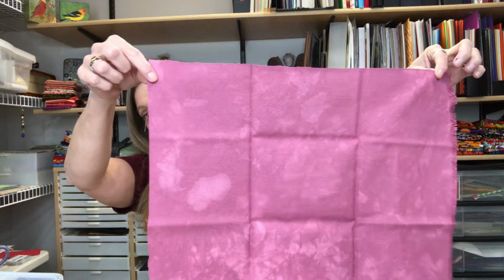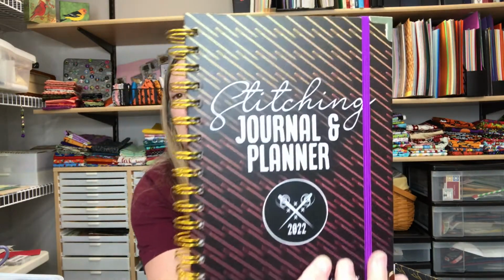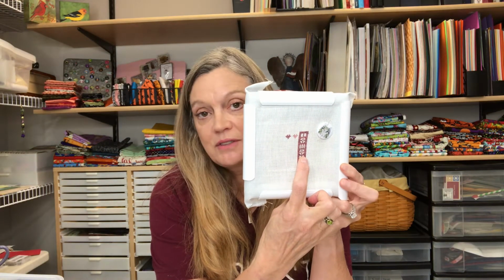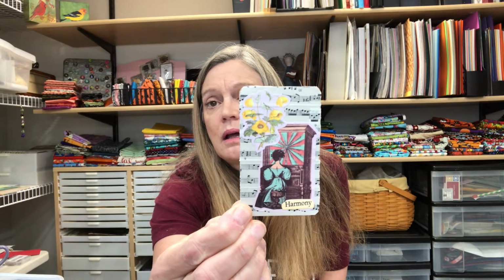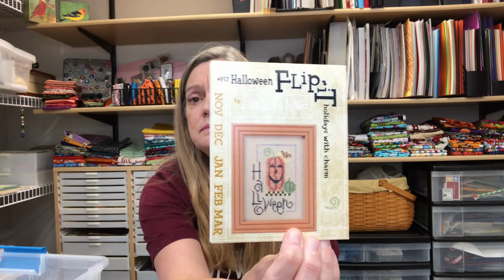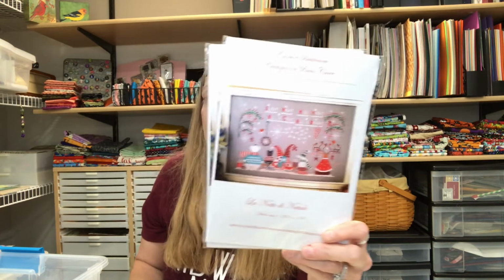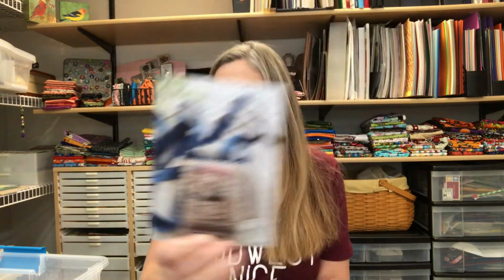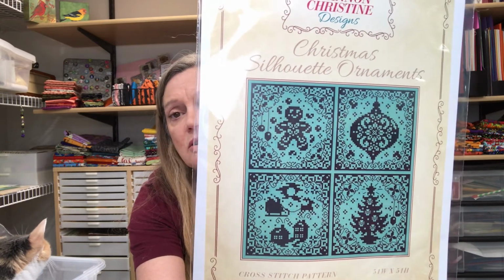FlossTube #64: Black Needle Society Unboxing, WIPs, Floss Cards, New Shop Inventory and more.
FlossTube #64
Cobweb Corner Cross Stitch: Online shop featuring new and used cross stitch designs.

Contact Carla:
Carla Ekman

Steel City Stitchers – Fabric Club by Jodi: @SteelCityStitchers

Helen D. FlossTube Channel: @helend.flosstube

Contest Rules:
Winner is chosen randomly when the next FlossTube video is posted.
YouTube is not a sponsor of this giveaway and is not responsible in any way.
No personal data will be collected other than the mailing information from the winner and that will not be shared.